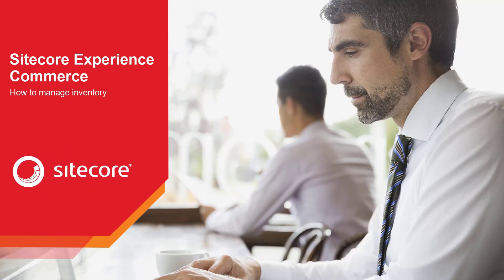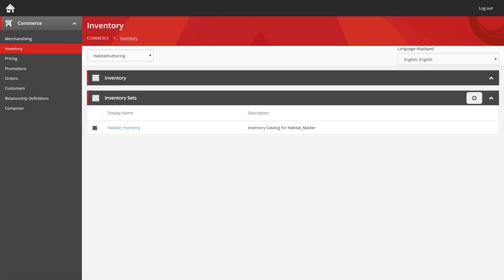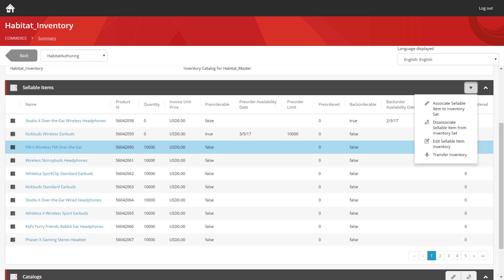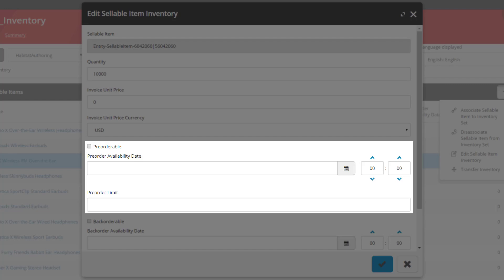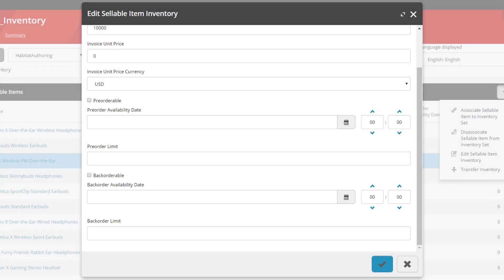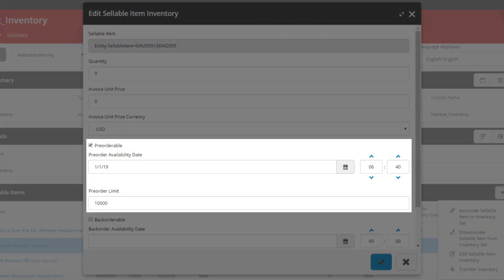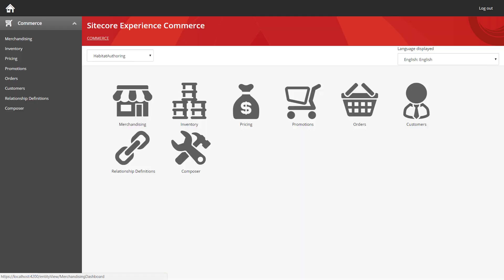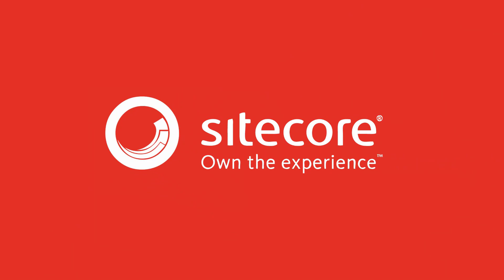Sitecore Experience Commerce - How to Manage Inventory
In this video we’ll cover how you can manage your inventory data using the business tools included in Sitecore Experience Commerce.